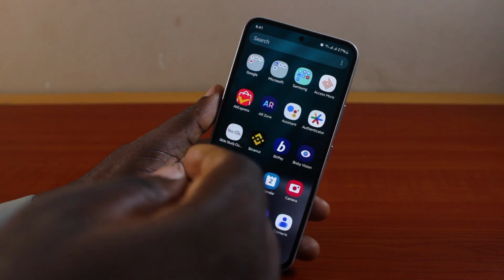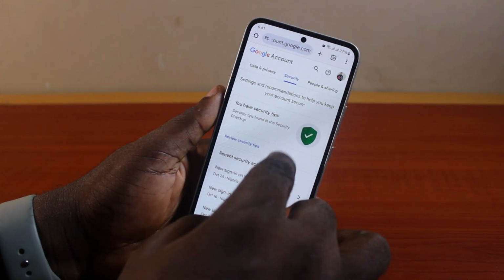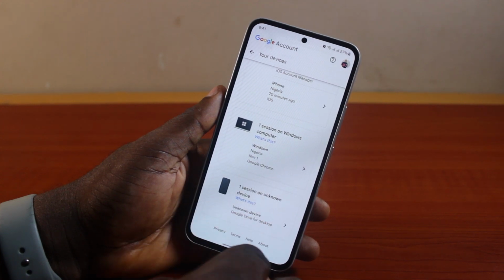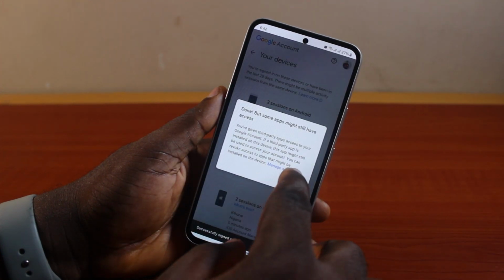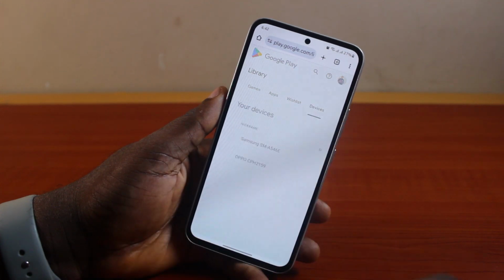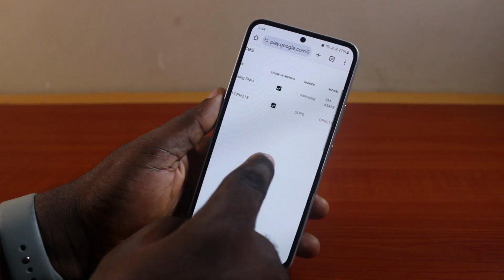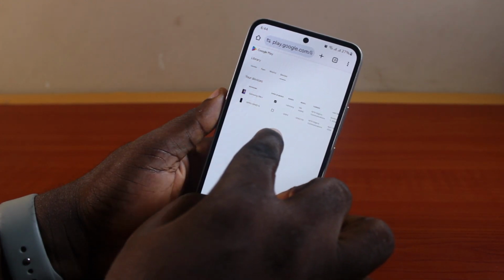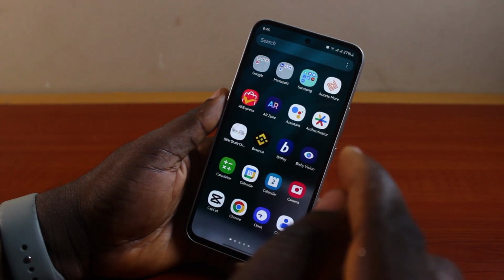How to Delete Multiple Devices from Play Store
Cheap iPhone
Cheap Samsung Phone
Cheap Apple Watch
Cheap Digital Camera
Cheap YouTube Microphone
Cheap MicroSD Card